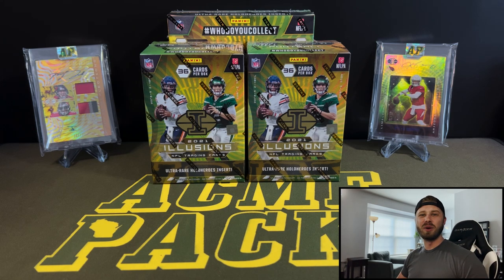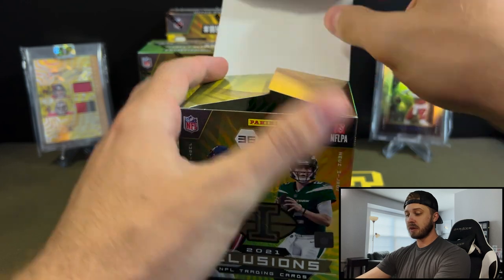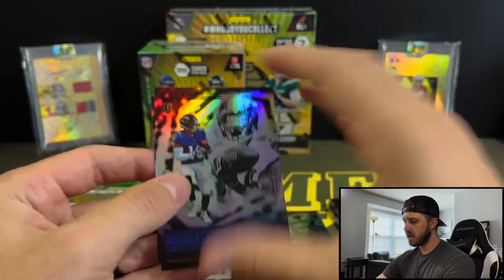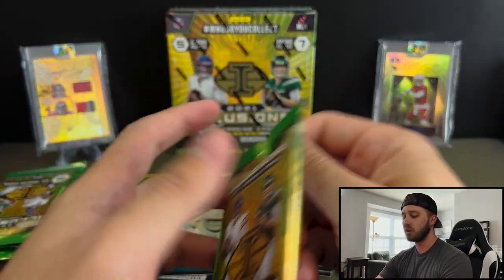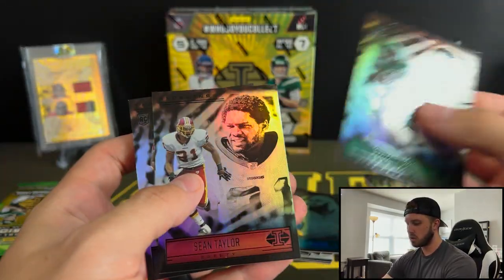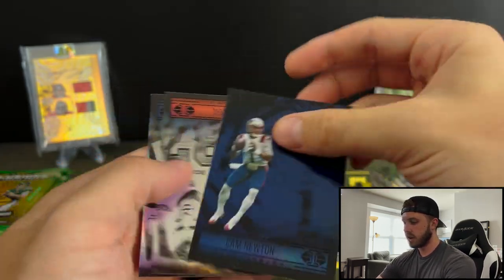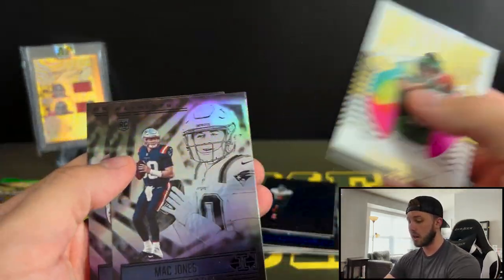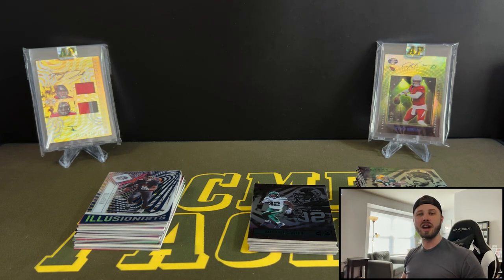Opening 2021 Illusions Football Retail Blasters and Mega!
In this video I am opening two 2021 Illusions Football Blaster Boxes and one Mega Box!  Find cards from all the top 2021 NFL rookies including Trevor Lawrence, Justin Fields, Mac Jones, Trey Lance and many more!